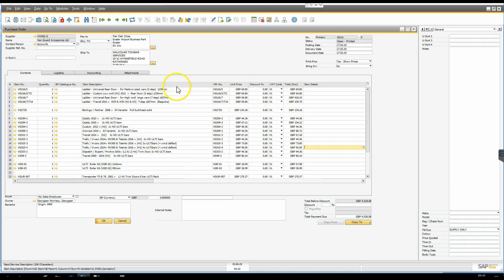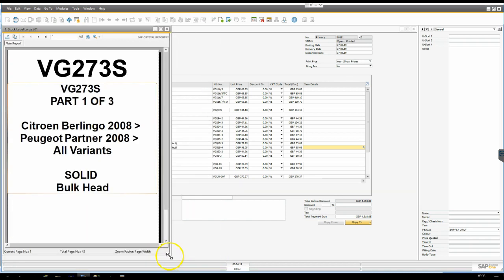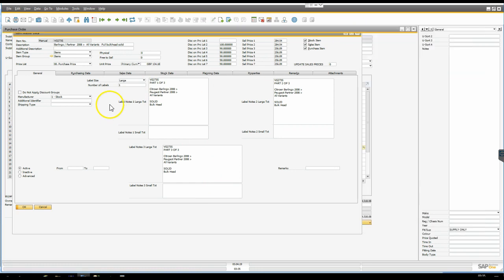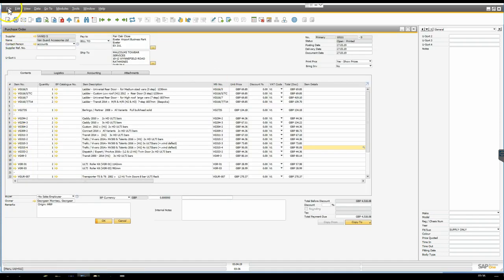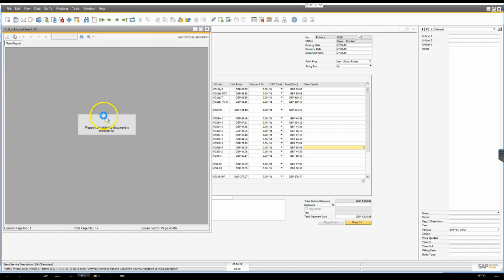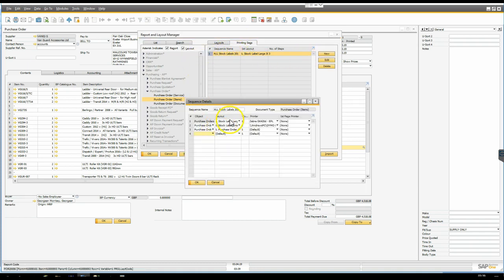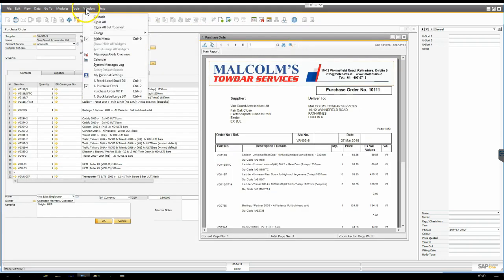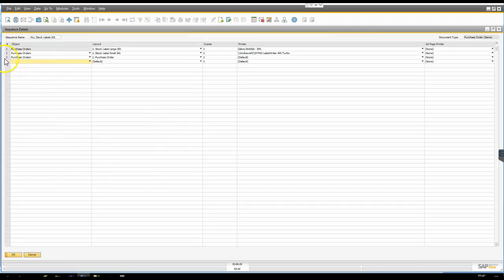SAP B1 - Stock Label Generation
Generate large and small stock labels from SAP B1 using a purchase order and UDFs on the stock item